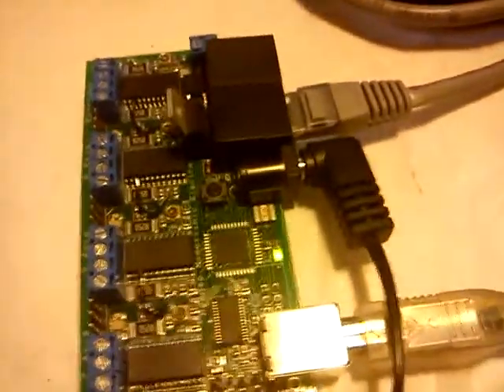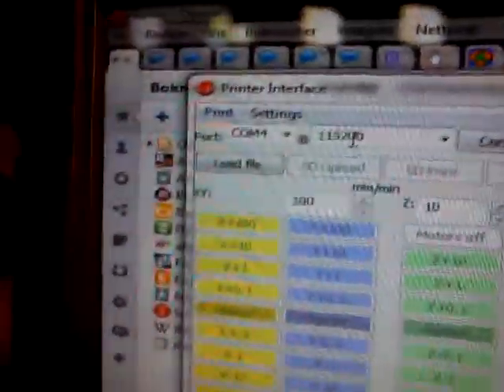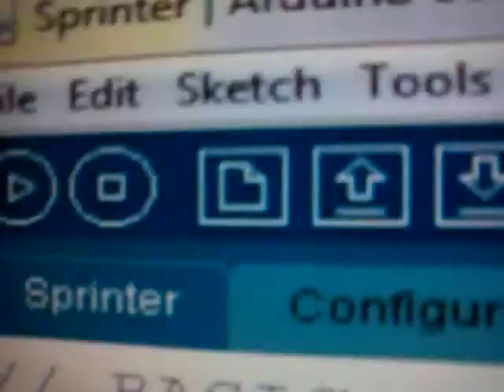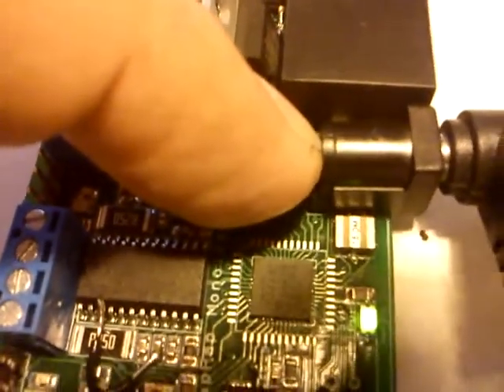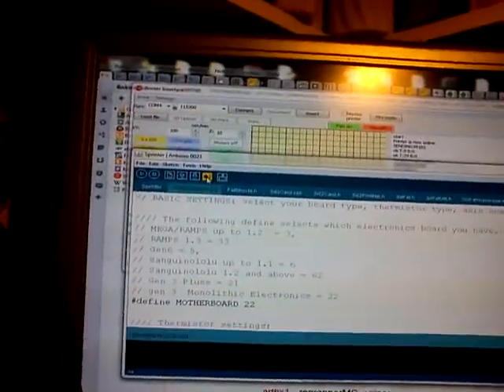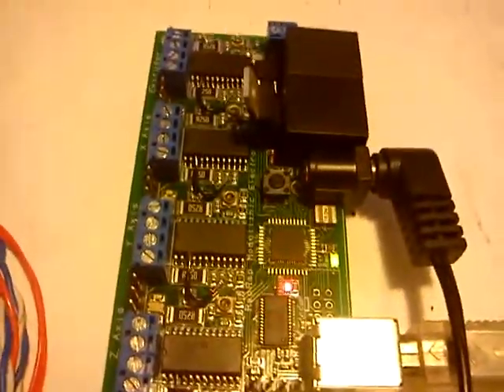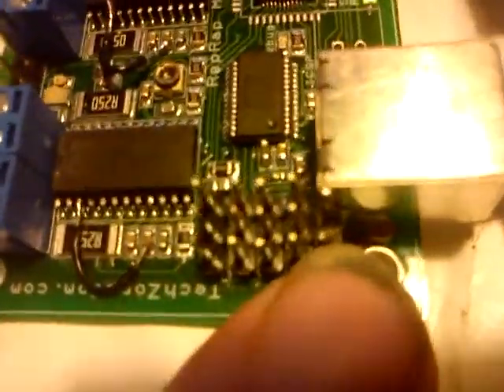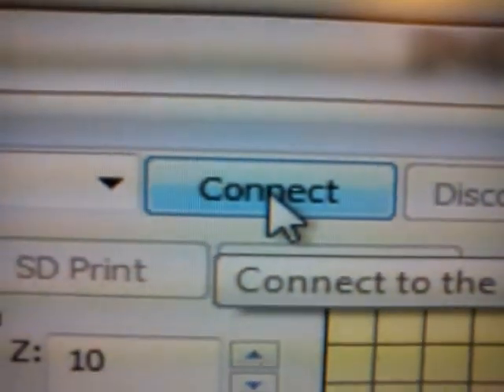Monolithic Electronics Sprinter FW upload. RepRap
How to get the Monolithic Electronics to work with Sprinter Firm Ware and Pronterface SW to be used on a 3D printer ala RepRap